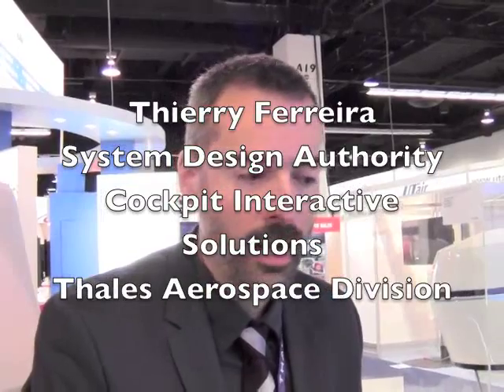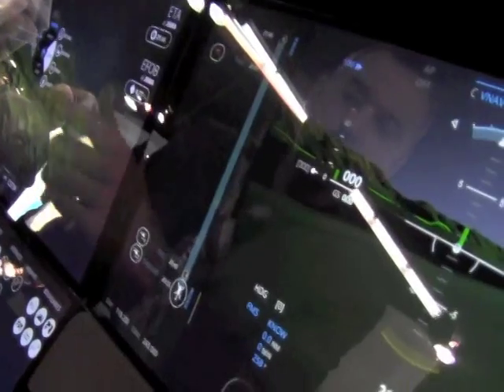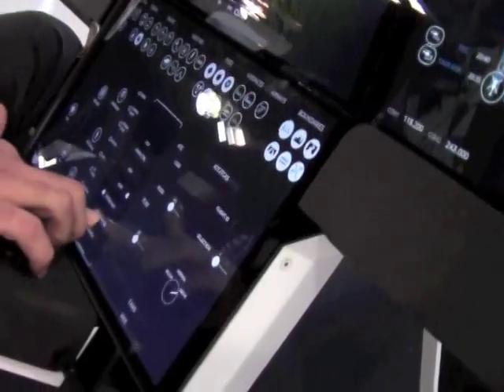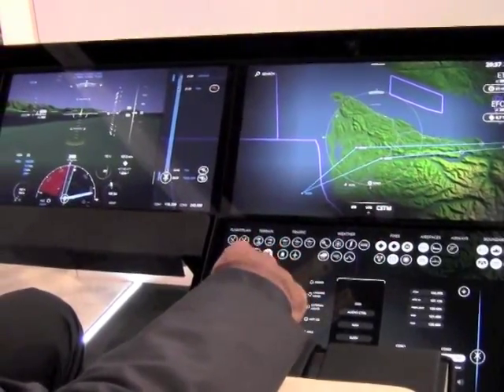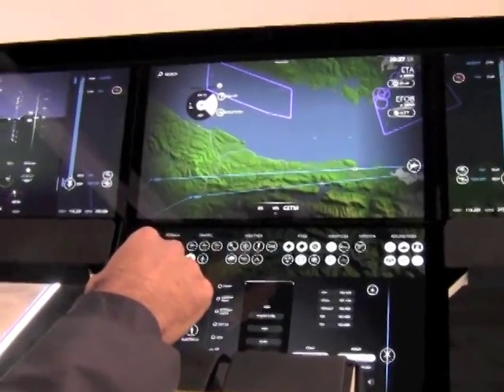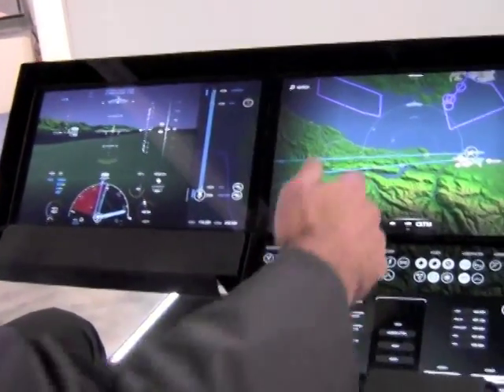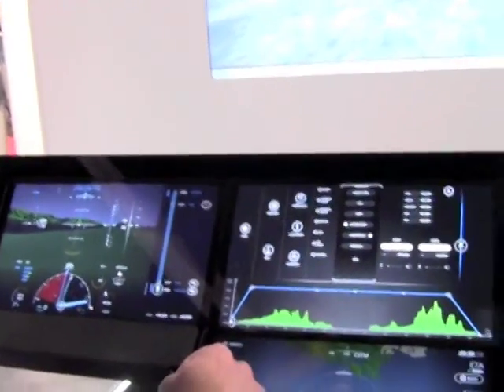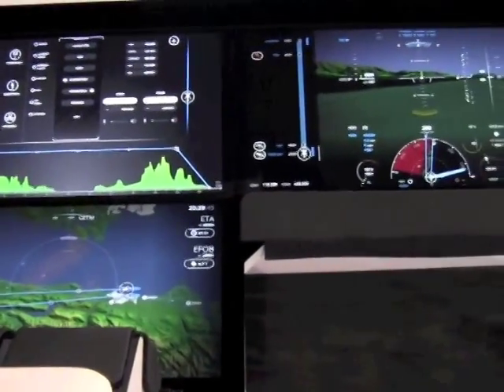Thales Avionics2020 for Helicopter at Heli-Expo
Interview of Thierry Ferreira, system Design Authority Cockpit Interactive Solutions at Thales by Shepardmedia at Heli-Expo2014

Avionics 2020 is the result of a number of partnerships, spearheaded by Thales with researchers, scientific institutions and world class experts, aimed at refining knowledge in the field of human machine interface.

These efforts, culminated in a new-generation cockpit founded on natural and direct hands-on interaction, designed to give the pilot all the elements needed to make the right critical decisions at the right time.

The Avionics 2020 concept introduces a modern architecture including multi-touchscreen capabilities, head-down controls, open and customizable systems and a mission-centric approach, putting the pilot at the center of a helicopter operation.

The very structure of the cockpit favors the integration of future capabilities and functions to optimize and secure a wide range of helicopter missions, also taking into account specific functionalities driven by civil mission types such as search and rescue or offshore missions.

 A cockpit designed around the principles of open architecture, man machine interface and customizability is no longer an intellectual exercise but a viable commercial application. Thales's Avionics 2020 will be the new meter of comparison for helicopters in the 21st century.

Key points
- The new-generation in helicopter avionics, Avionics 2020, is founded on the principles of natural and direct hands-on interaction
- It is an open, mission-centric concept, scalable to any type of helicopter, light to heavy, civil to military
- Avionics 2020 includes multi-touchscreen capabilities and the latest technologies in head-down controls